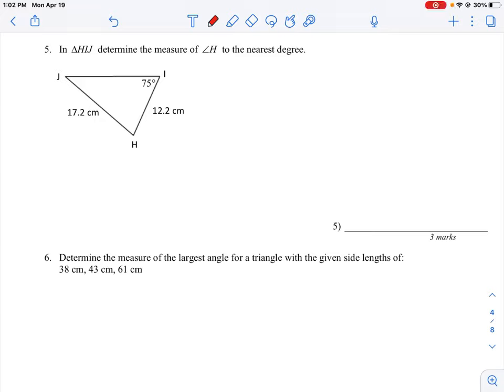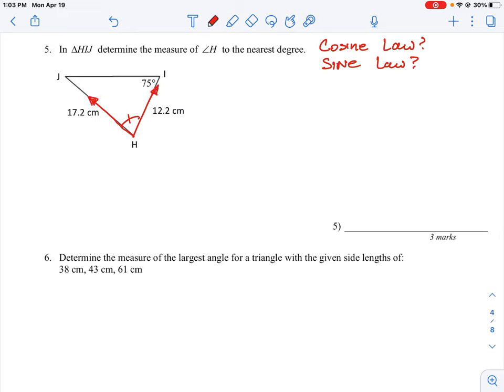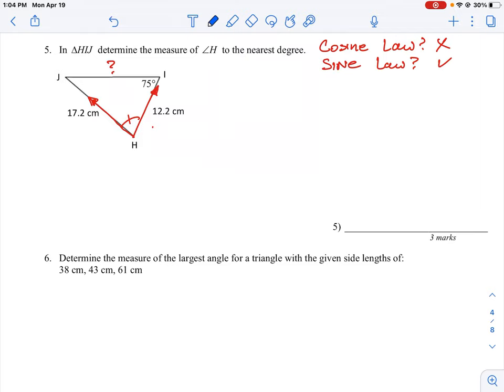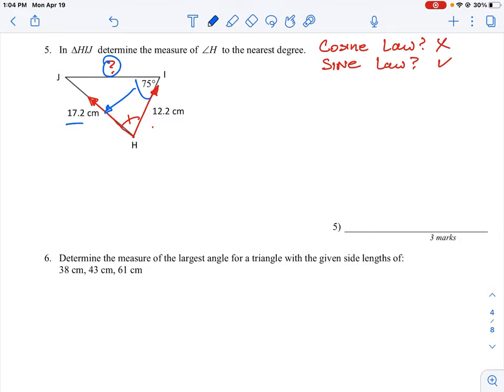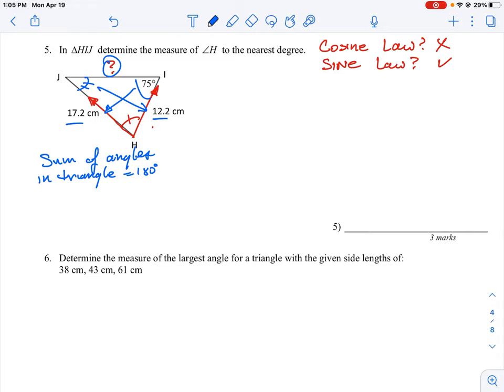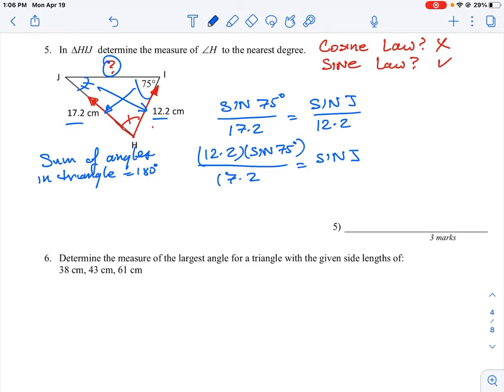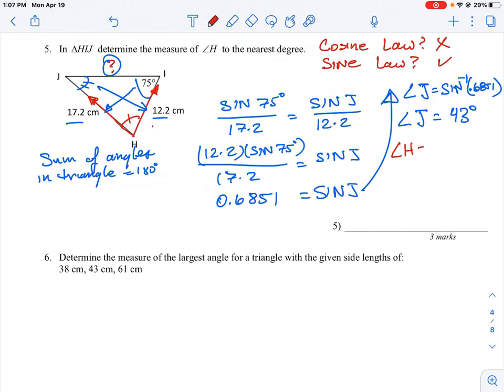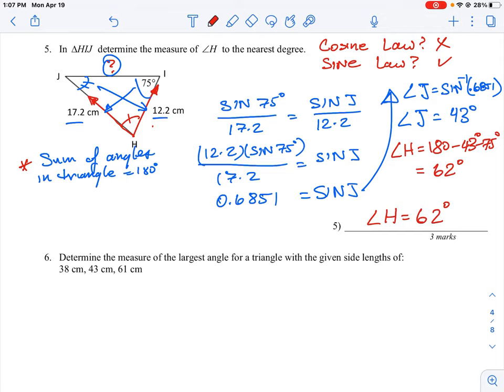FOM 11 CC U3 Q5